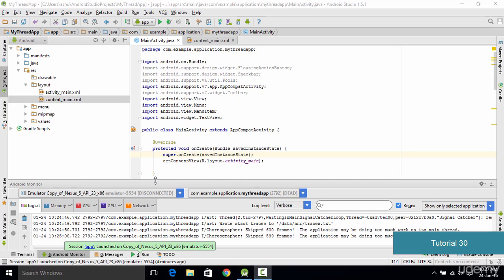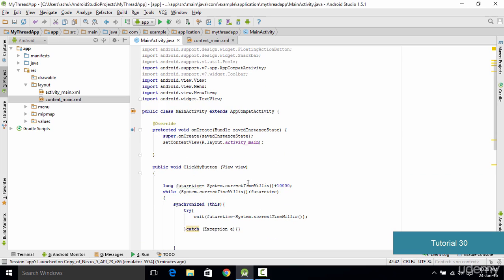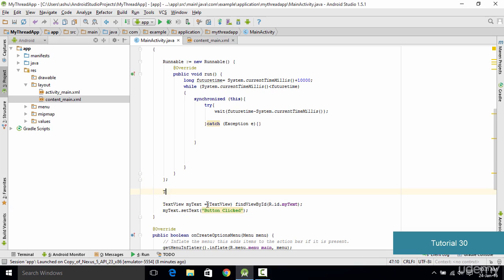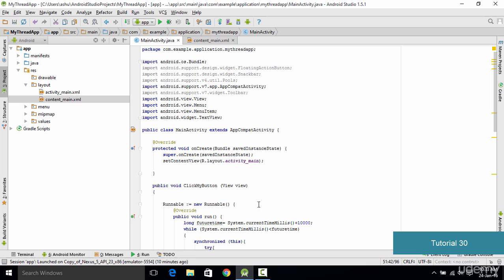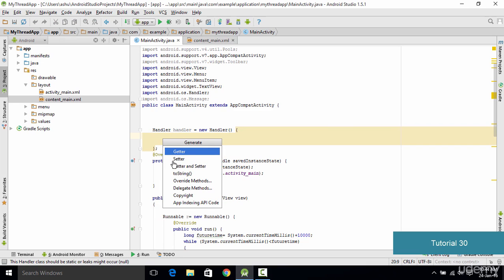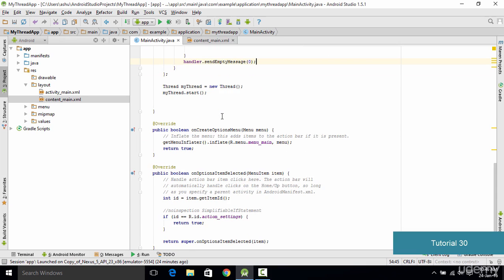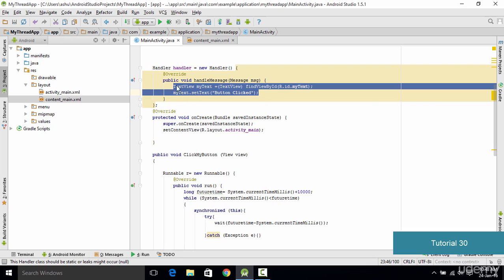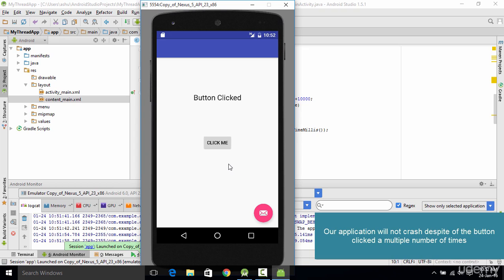30 0 Learning Thread Handelers